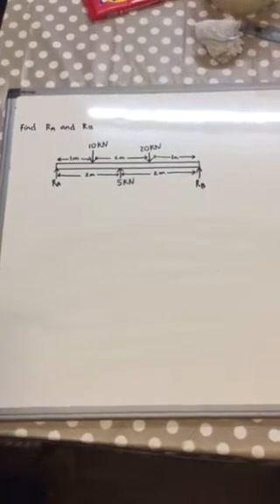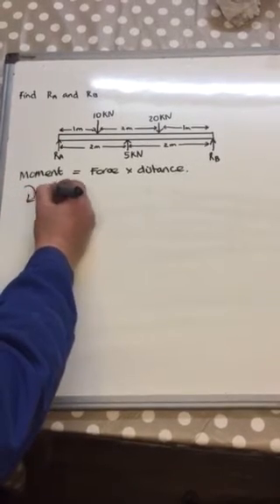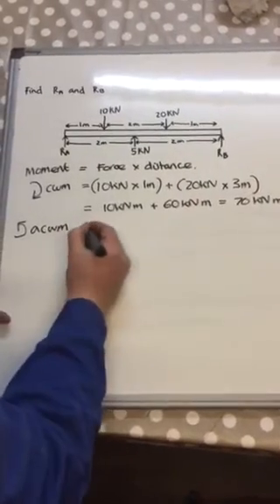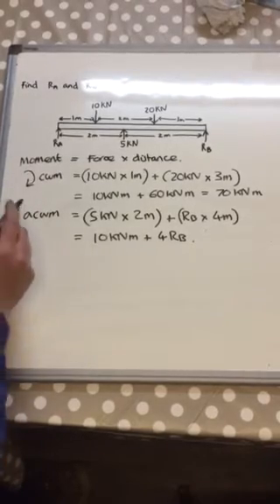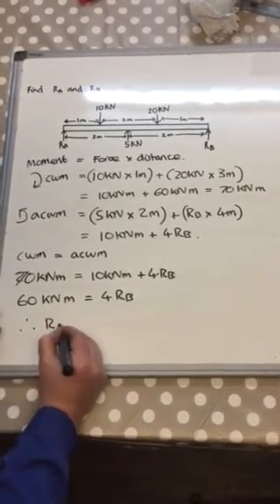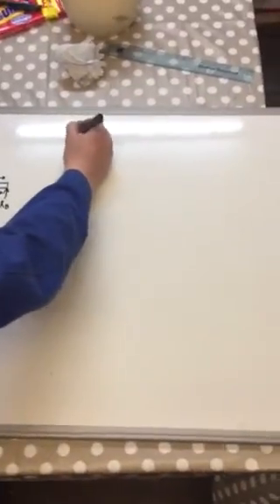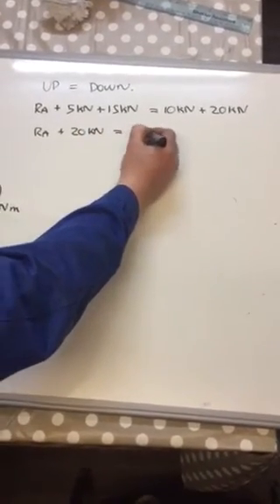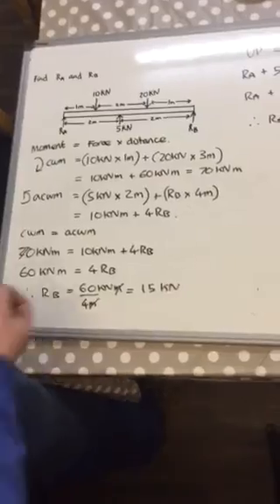Simply supported beam question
How to find the reactions of a simply supported beam